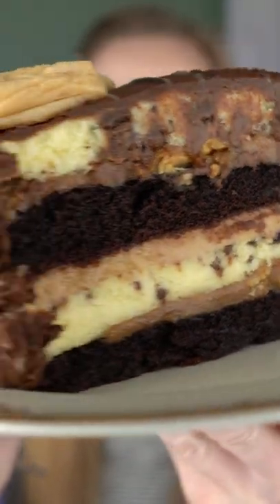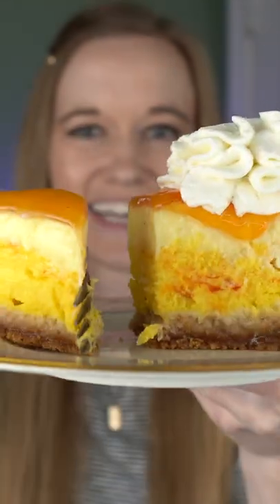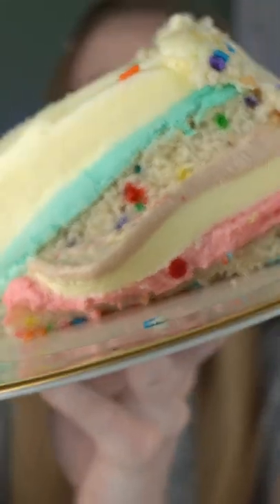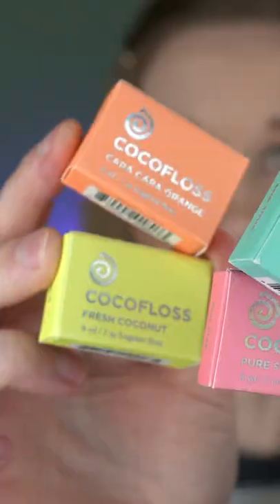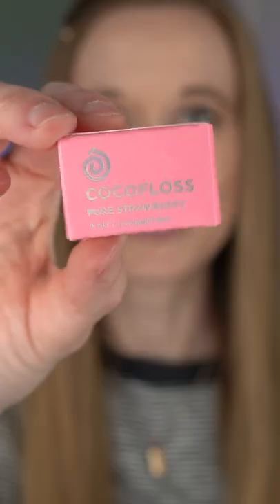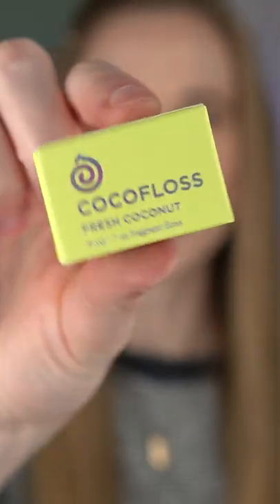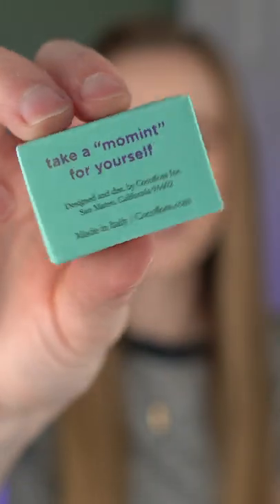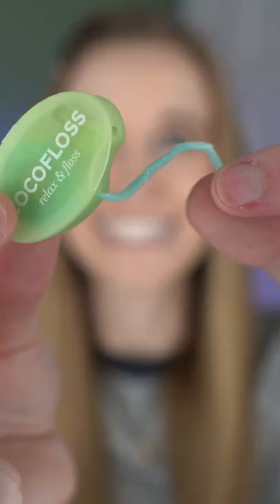Cheesecake Teeth Cleaning